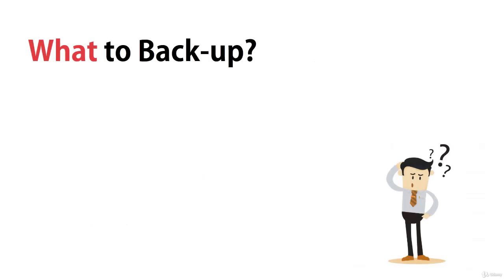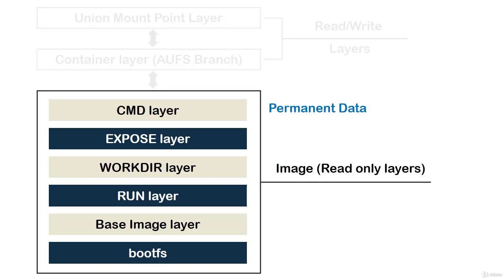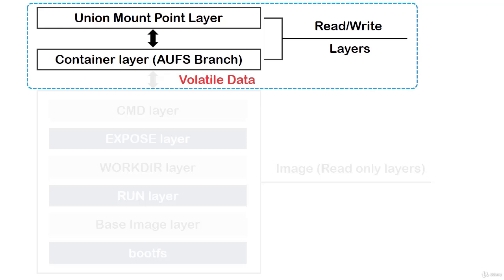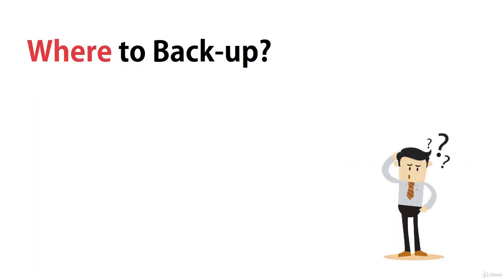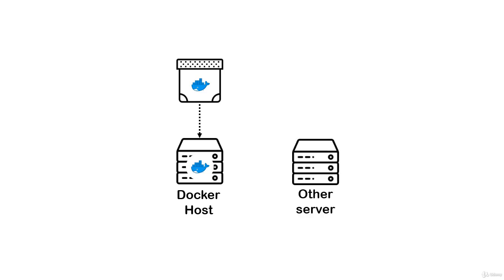33 Docker Storage and When to use it